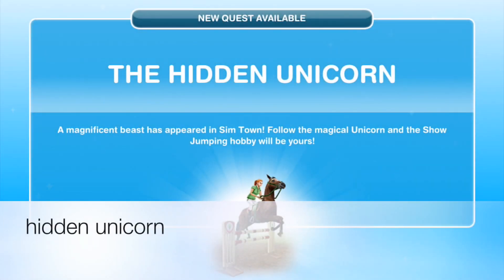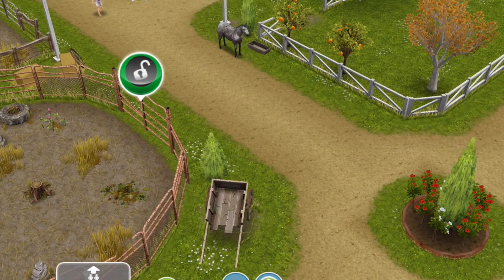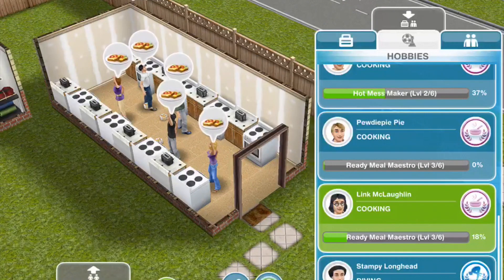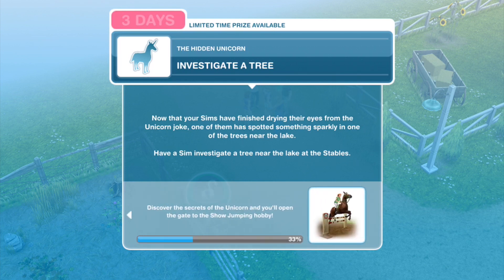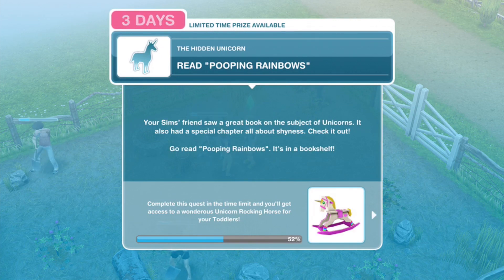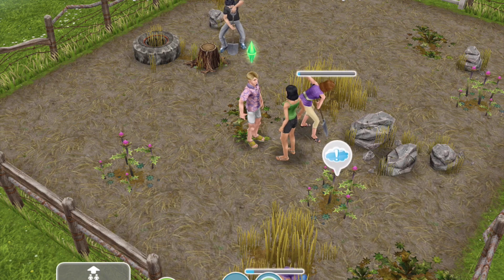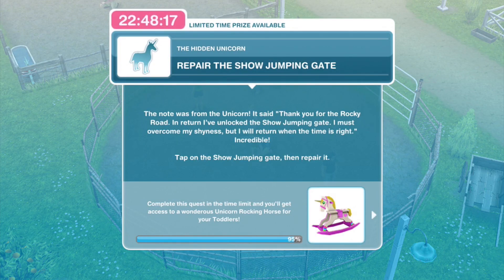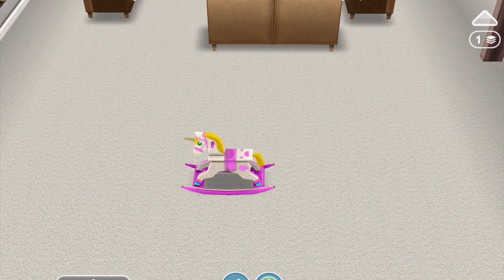Sims Freeplay | The Hidden Unicorn Quest | Lets Play #13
In this video we complete the Hidden Unicorn quest and create a new YouTuber Sim for our town.
OPEN ME FOR LOADS MORE INFO!

P L A Y L I S T S   T O   C H E C K   O U T

Device | iPad Air 2 & MacBook Pro
Screen Recorder | Quicktime (an Apple application)
Blue Snowball Mic
Editing | iMovie